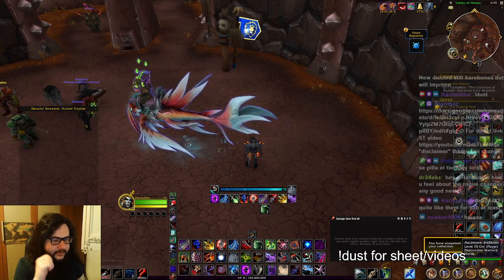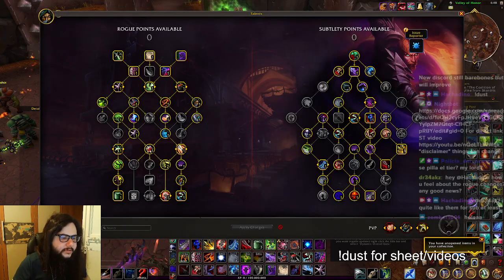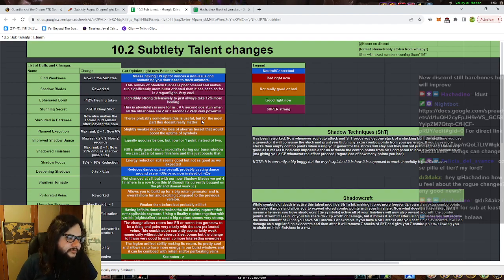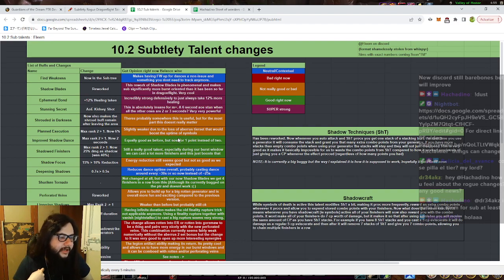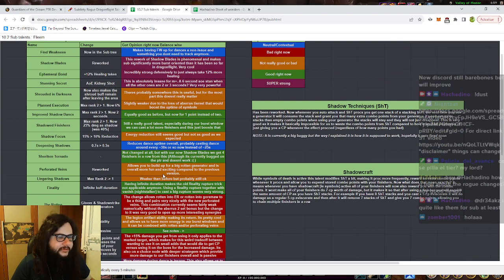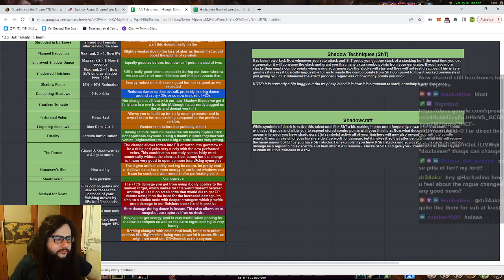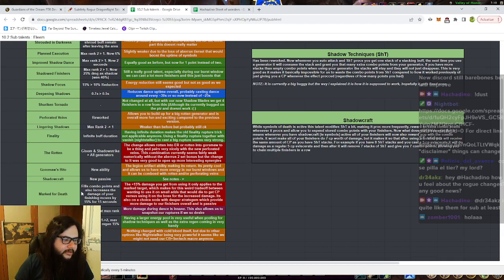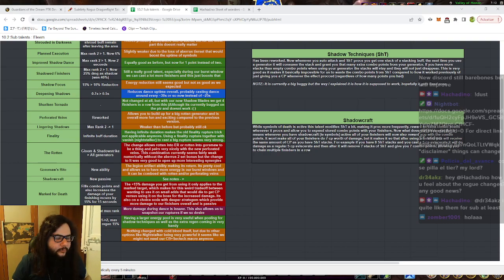[021] ENG 10.2 Subletly rogue: ALL new mechanics in the new patch explained in depth and some bugs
In this video i talk about the changes we see in the first iteration of 10.2 PTR for subletly rogue.

I go across spec talents mostly now in depth because changes will happen likely but some good interactions for sure.